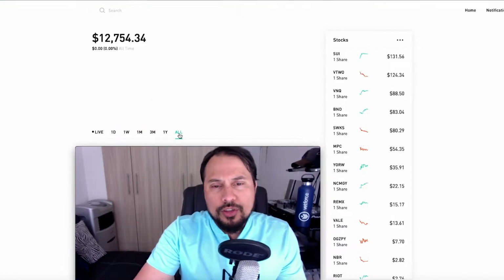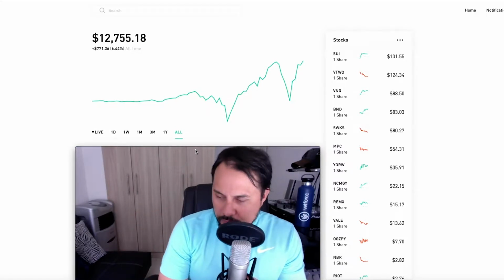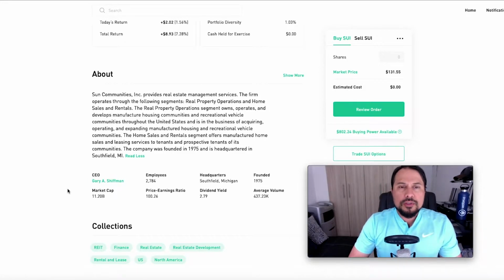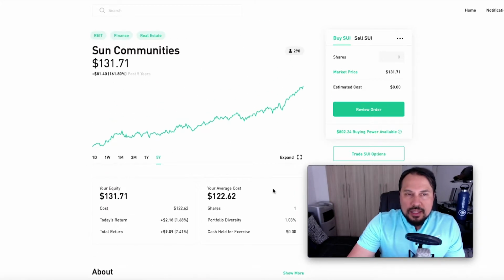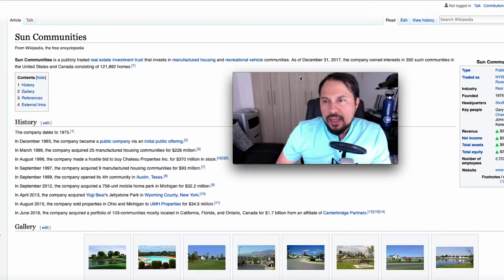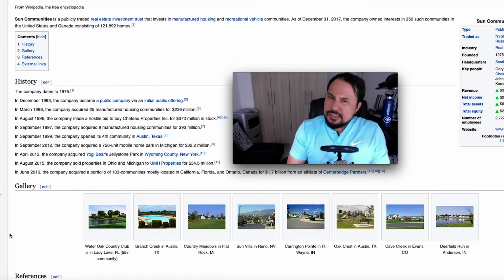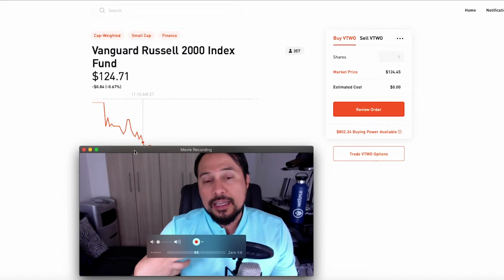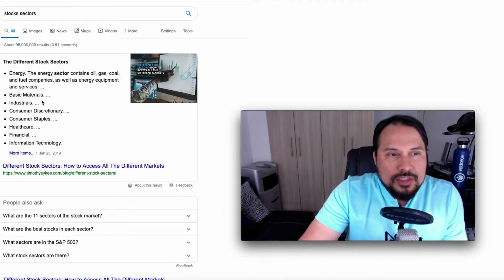DNA LeveL C 1978 Index Fund: 1 new asset added, Sun Communities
Sun Communities: $131.86 per share (Dividend Yield: 2.79)

1) Market Cap: 11.20B
2) P/E Ratio: 100.50
3) CEO: Gary A. Shiffman
4) Headquarters: Southfield, Michigan
5) Founded: 1975
6) Employees: 2,784
7) Dividend Payout: $0.75 per share